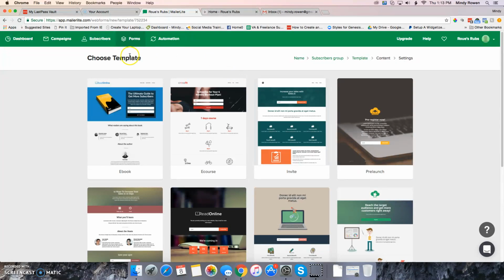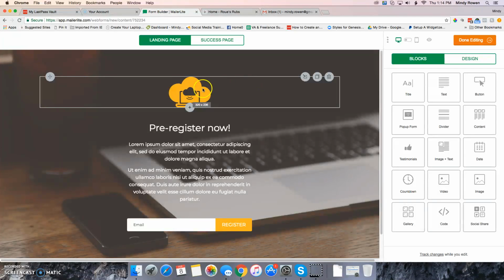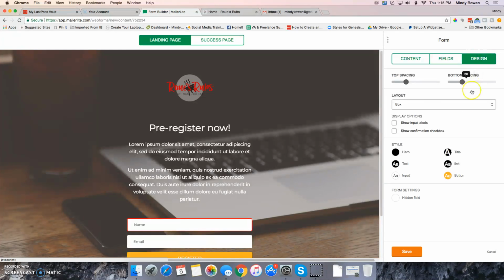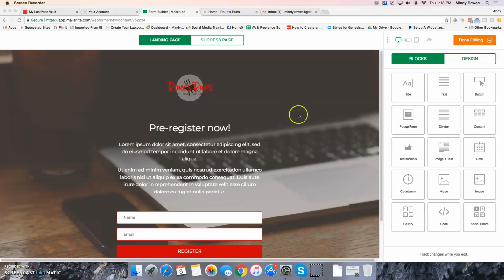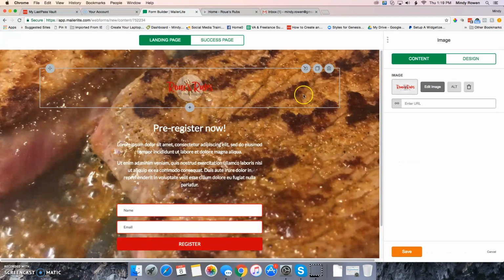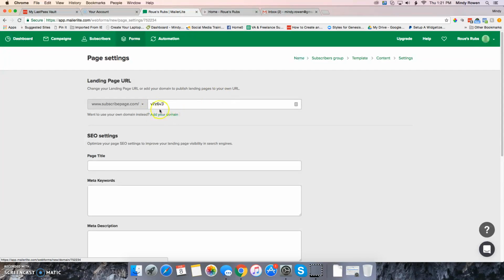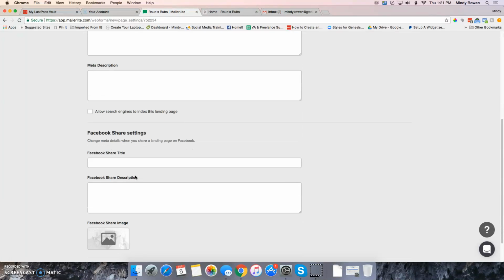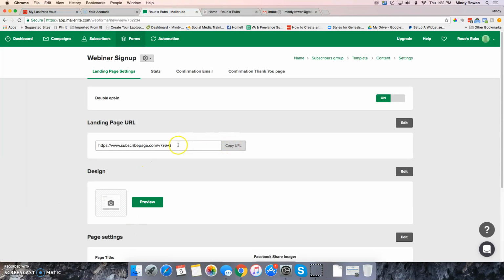Creating a Landing Page in MailerLite